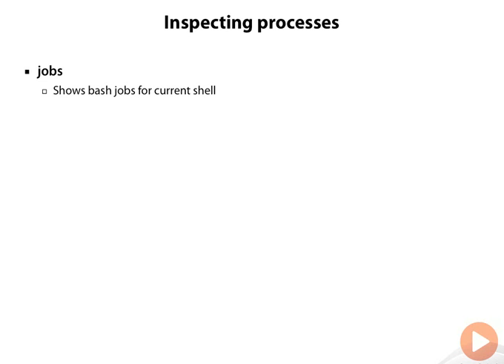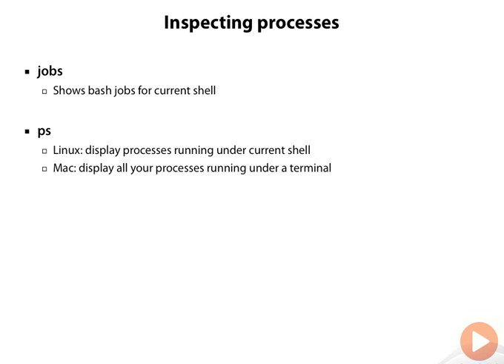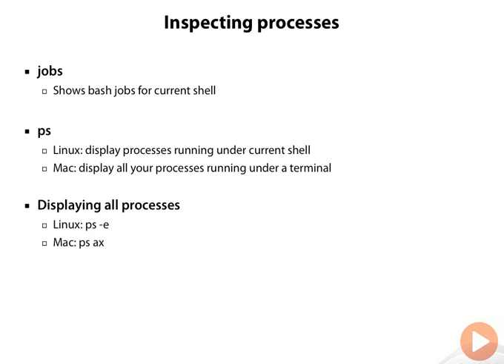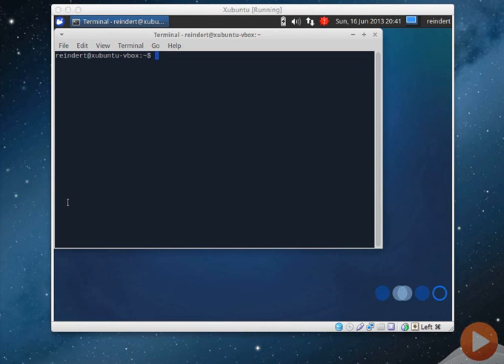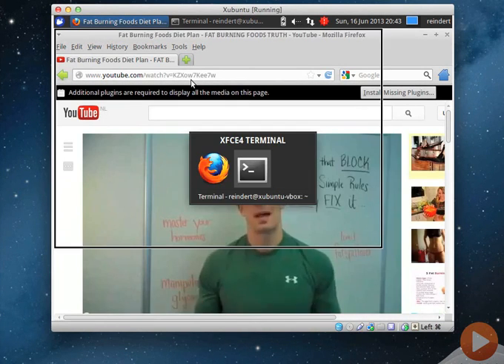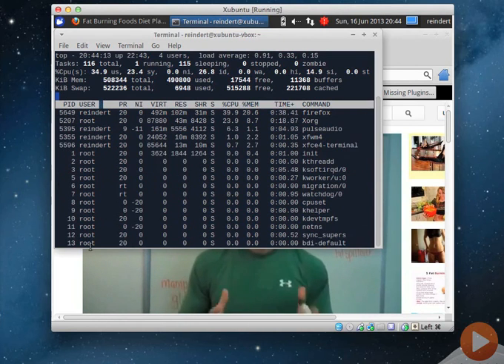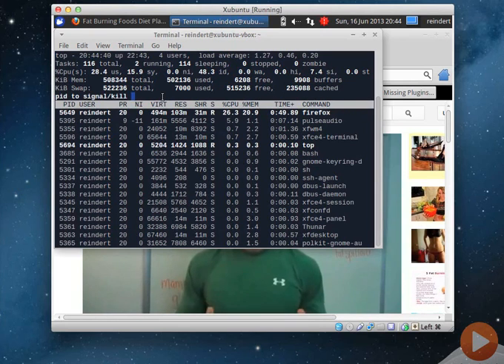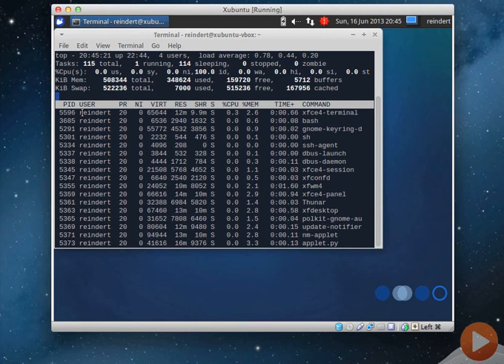53 Inspecting processes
Course info & Description:
The command line is one of the most important tools for a Linux/UNIX power user. Bash is the default login shell on Linux and Mac OS, and adding it to your skillset will open up a whole new world of possibilities. For one thing, it gives you access to a huge number of command line utilities, simplifying many everyday tasks. But Bash also provides you with a powerful scripting language for automating just about anything. For remote access and system administration, Bash is an absolute must.

About the author:

After years of working in software development, Reindert-Jan Ekker has decided to pursue another passion of his: education. He currently works as a college professor of Computer Science in the Netherlands, teaching many subjects like web development, algorithms and data structures and Scrum.